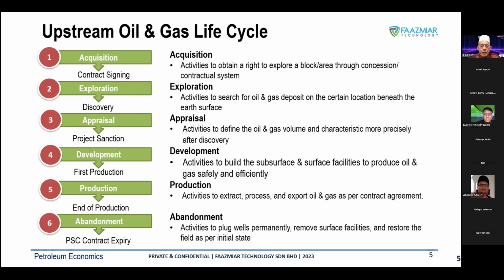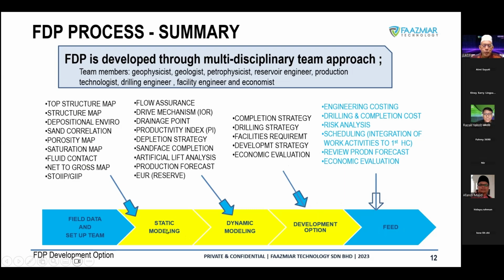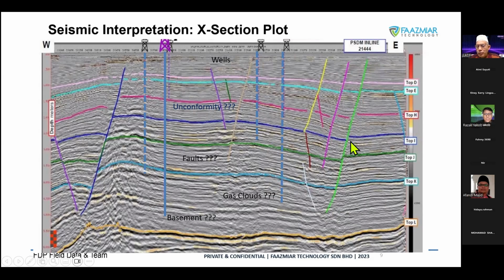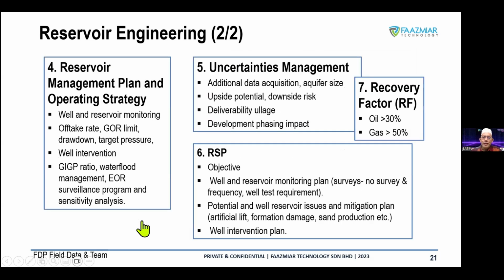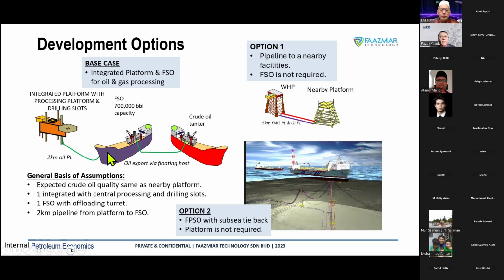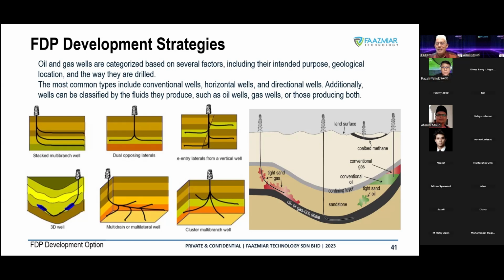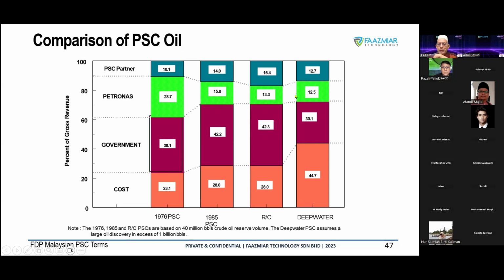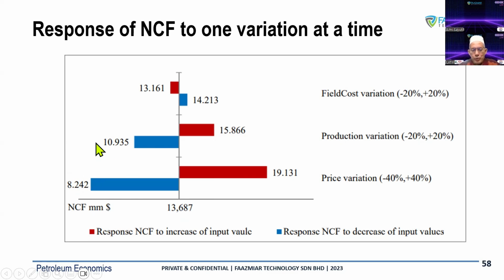NTW 2025 - Field Development Plan FDP by Latif Mad Desa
This course provides a concise introduction to the key components of a Field Development Plan (FDP) in the oil and gas industry. In just two hours, participants will explore how subsurface data, engineering inputs, and economic evaluations come together to guide the development of hydrocarbon fields. The course is suitable for professionals with a basic industry background who wish to understand how multidisciplinary planning supports efficient and profitable field development.